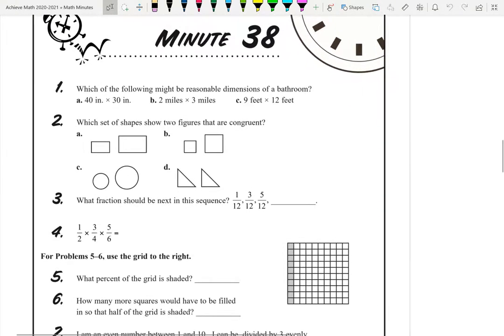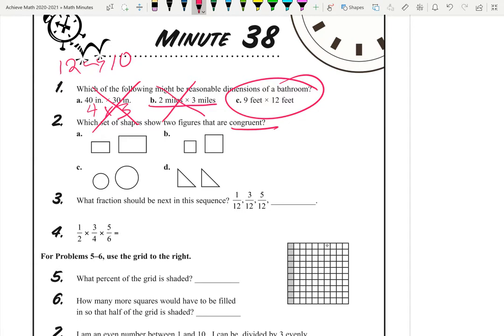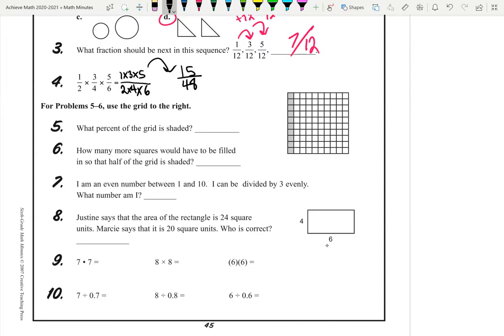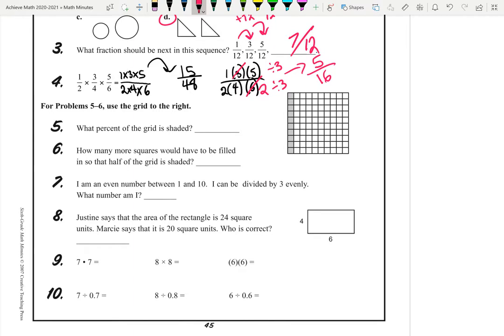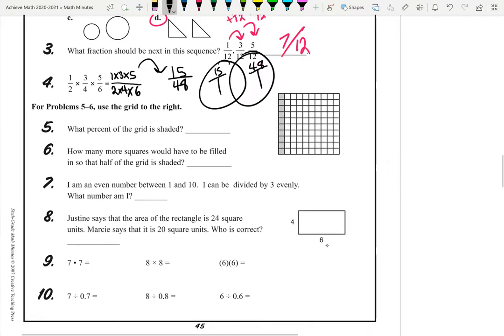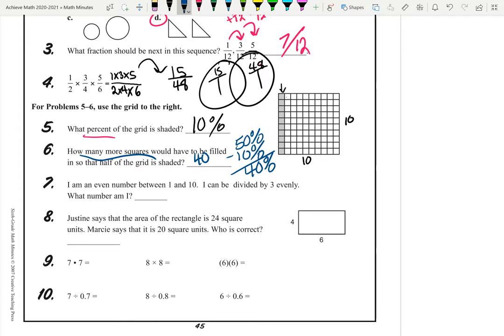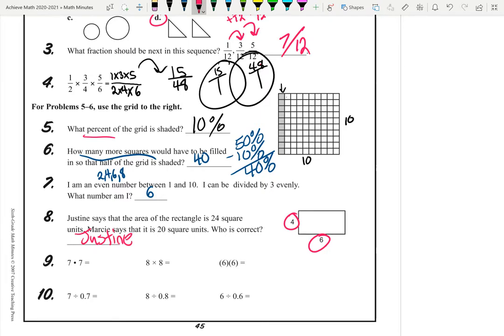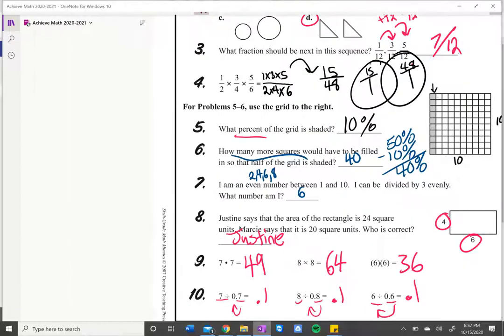Math Minute 38 Set F